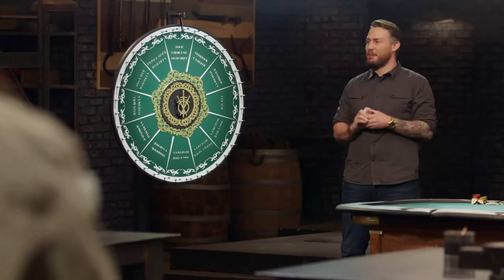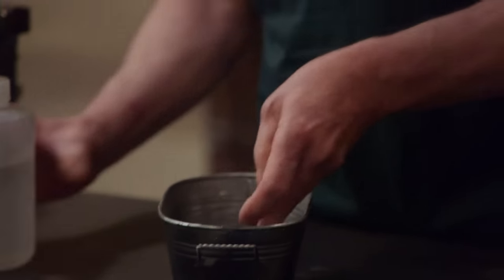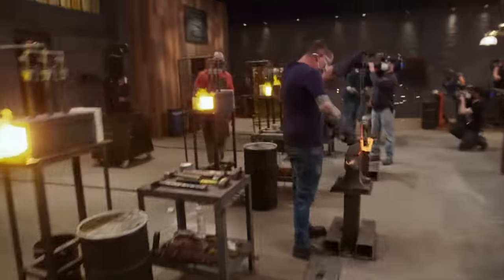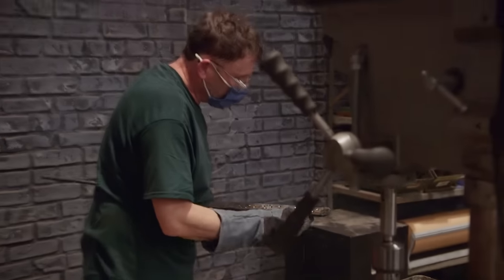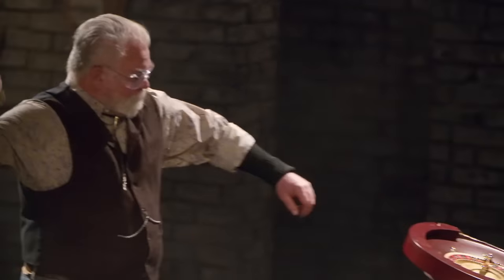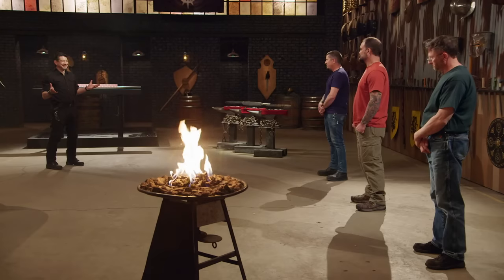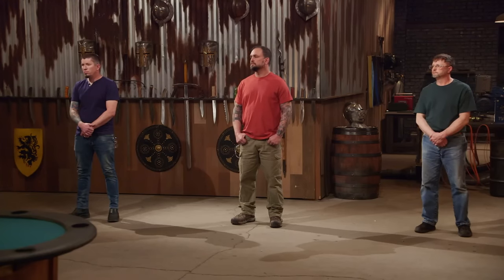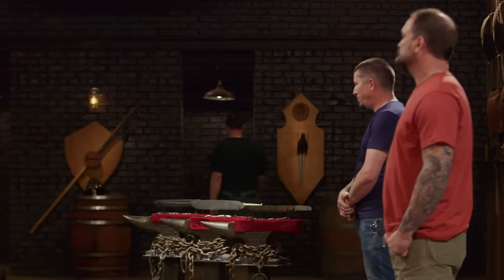ALL BETS ARE OFF for the Casino Challenge | Forged in Fire (Season 8)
The bladesmiths compete in the Casino Challenge. See more in this clip from Season 8, Episode 20, "Casino Challenge."